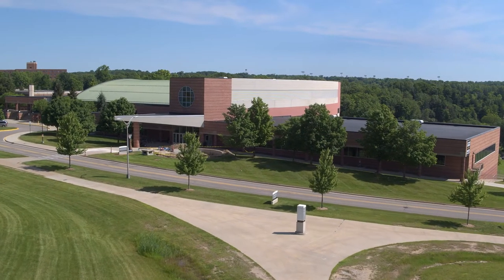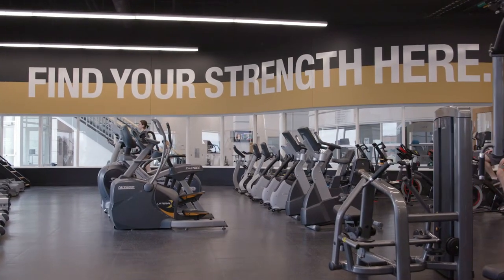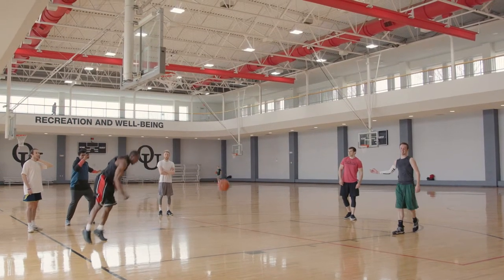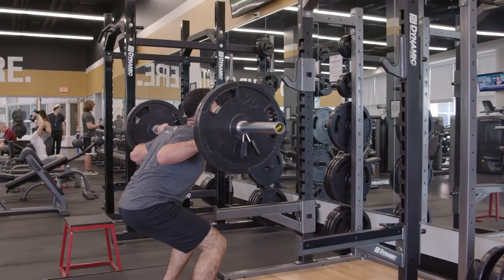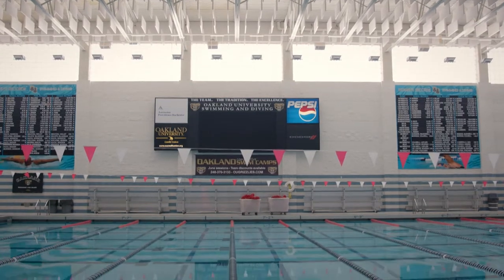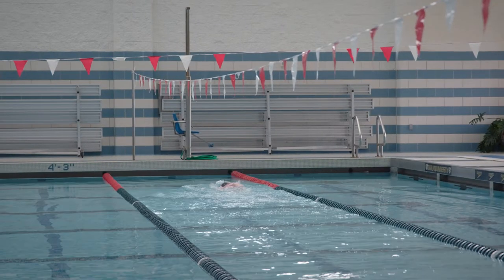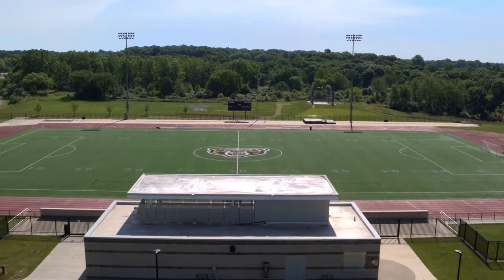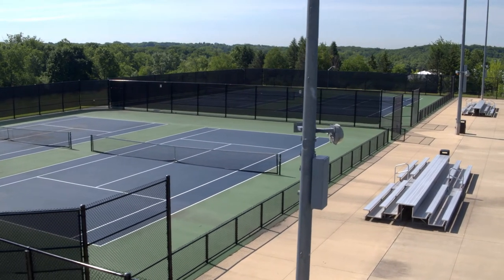OU Campus Tour - Recreation Center